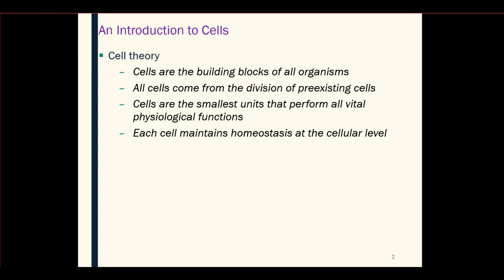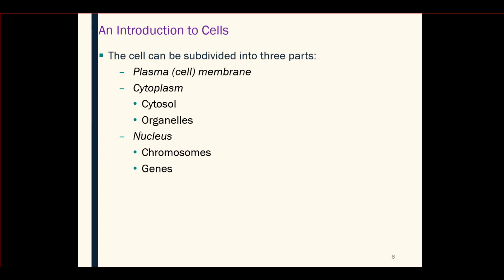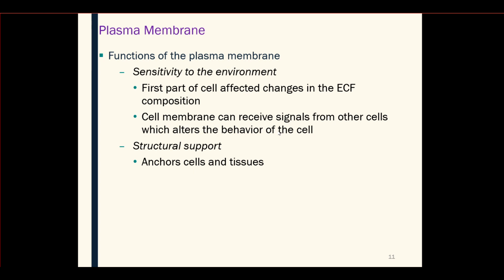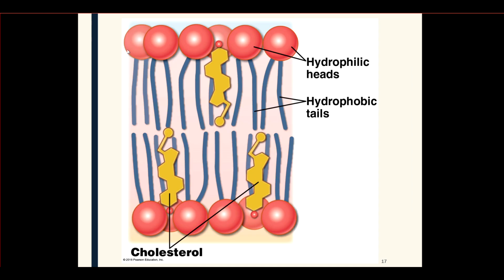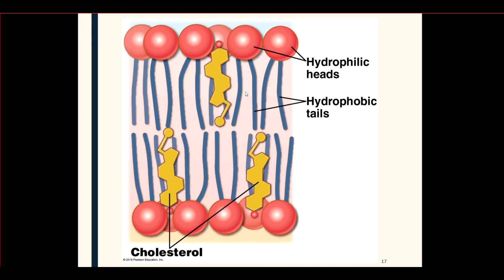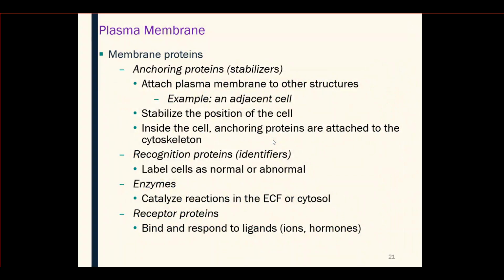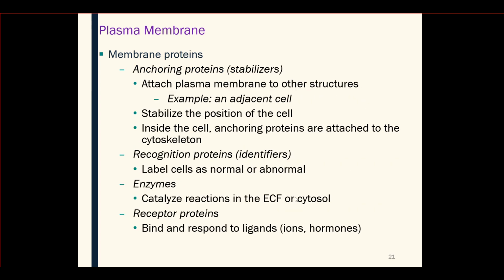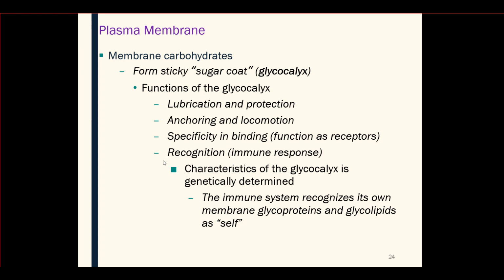13 Intro to Cells, Plasma Membrane